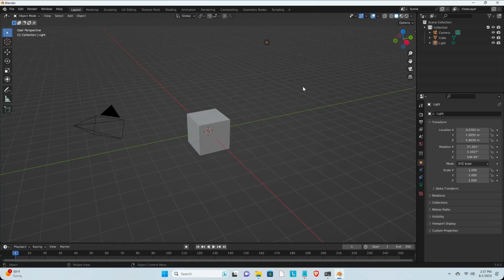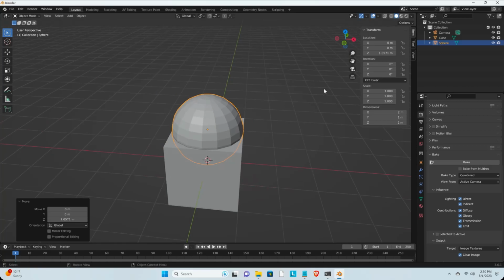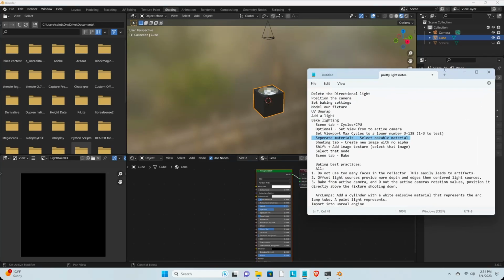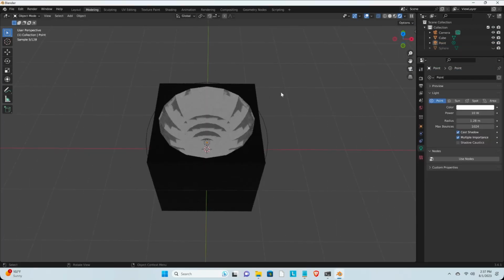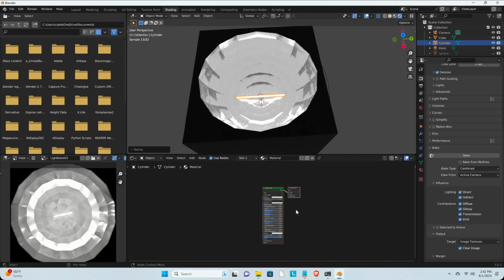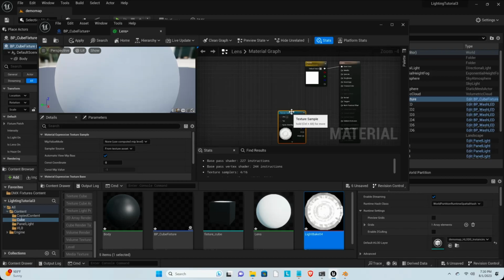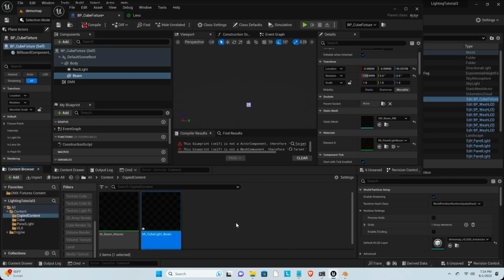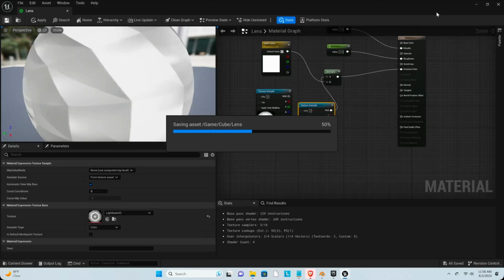DMX Lighting in Unreal - Baking Lighting to textures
In this series of DMX in Unreal Engine, we go into Blender and use the Cycles render engine to simulate lighting in a reflector, or any light housing of your choosing.
Model your fixture, model your lamp, add your light source, and then bake the lighting onto a texture that can be used efficiently in Unreal Engine.
Uses for this include modeling realistic lights for arc-vis or pre-vis, developing games with stage lights, or simply how to bake lighting in Blender.
I address artifacts, best practices, and importing those textures into Unreal Engine.